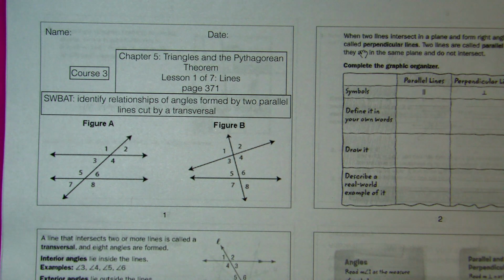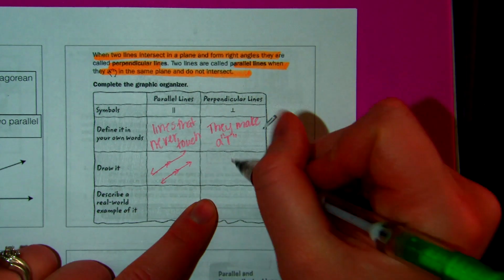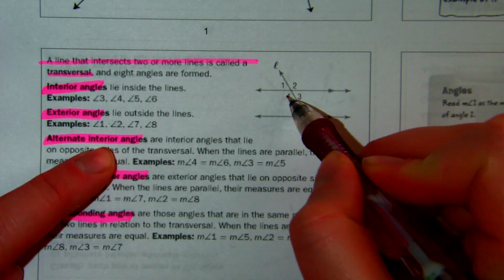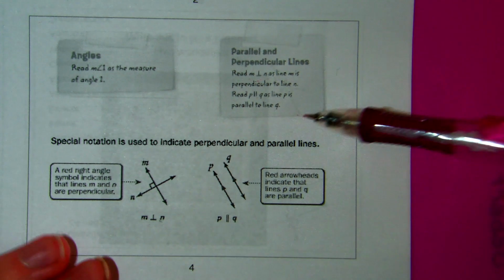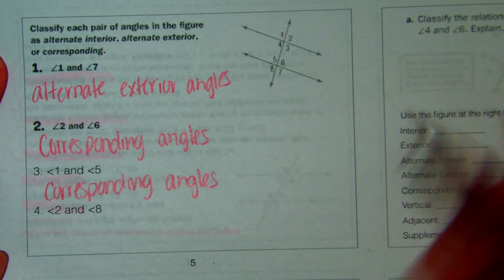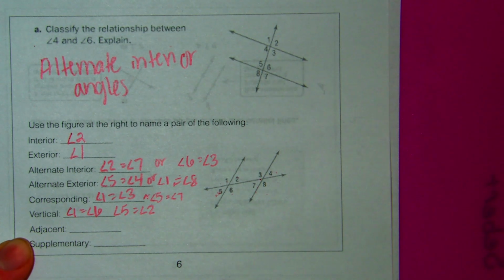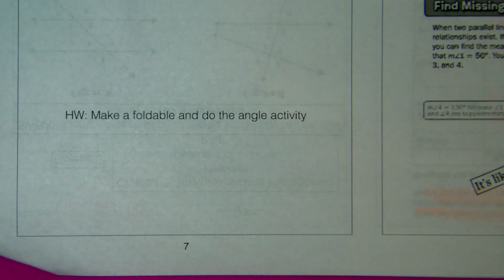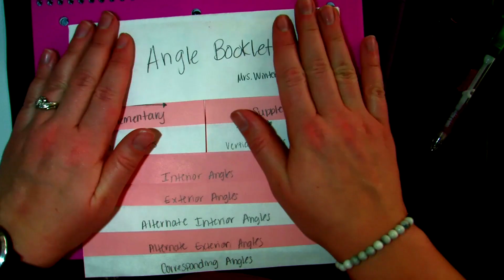5 1 day 1